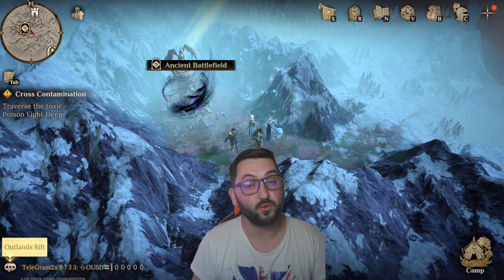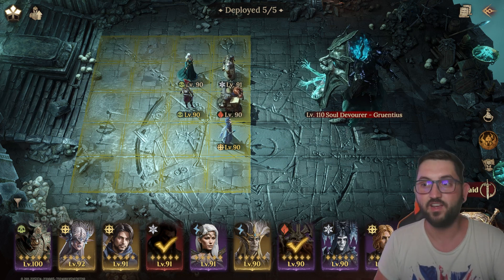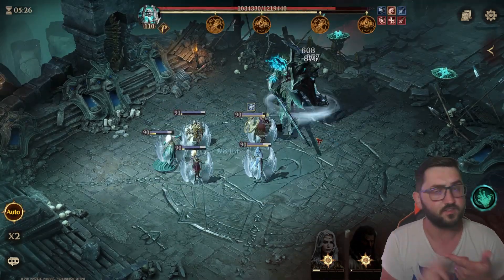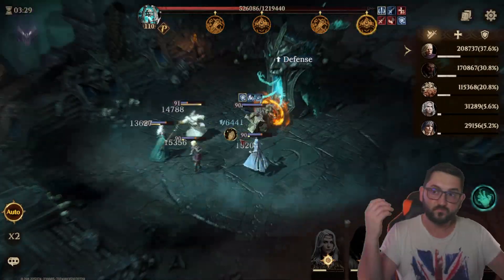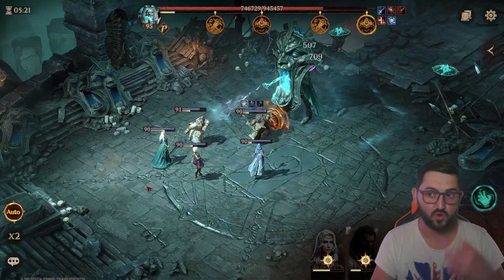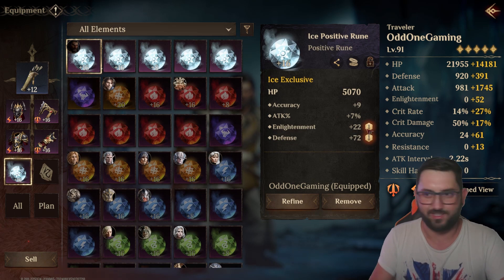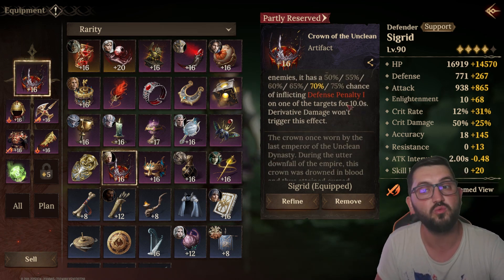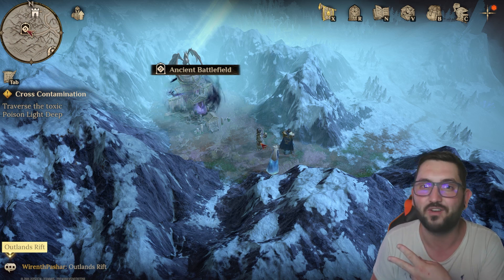💥 Get MASSIVE GAINS By Farming THIS Dungeon 💥 Ancient Battlefield GUIDE | Dragonheir: Silent Gods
💥 Get MASSIVE GAINS By Farming THIS Dungeons 💥 Ancient Battlefield GUIDE | Dragonheir: Silent Gods